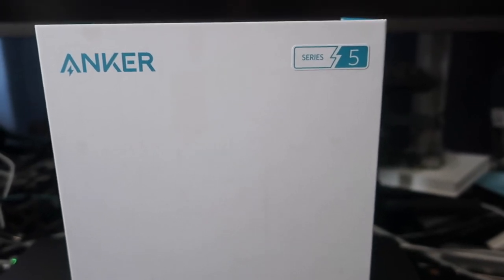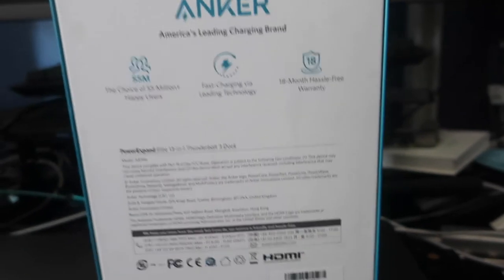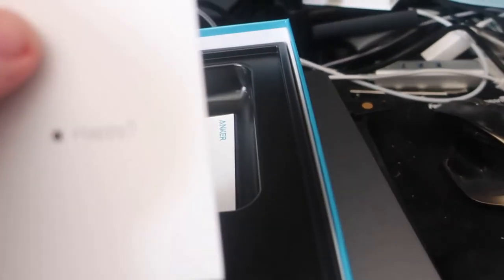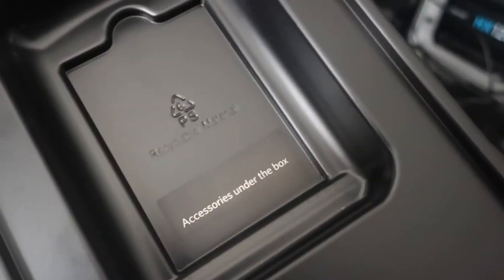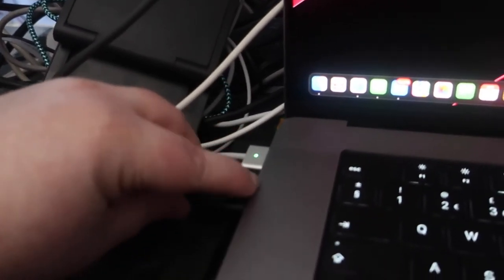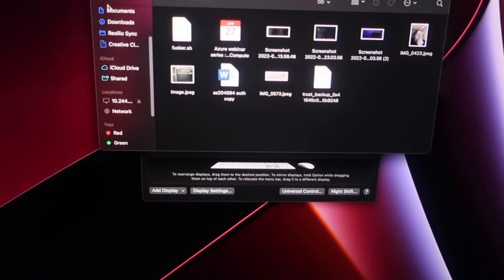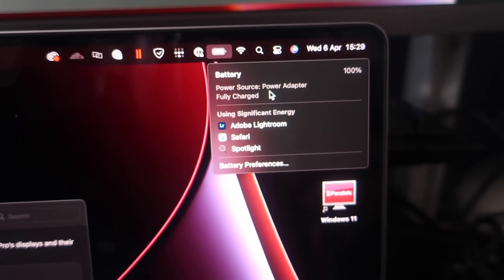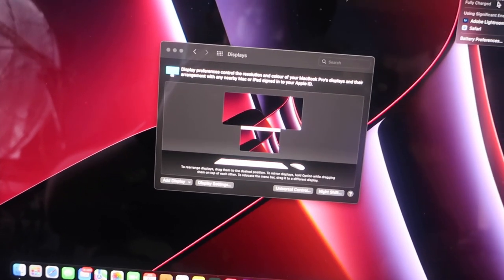Anker Power Expand Elete 13 in 1 Thunderbolt 3 Dock unboxing and setup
Quick unboxing and setup video of the Anker Power Expand Elite 13 in 1 Thunderbolt 3 Docking station